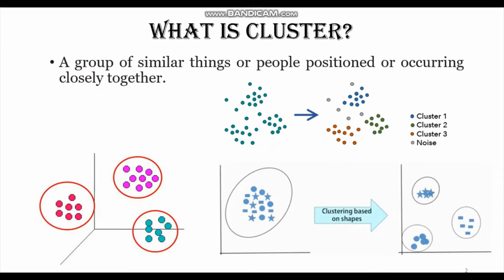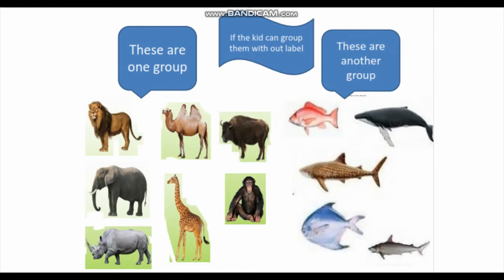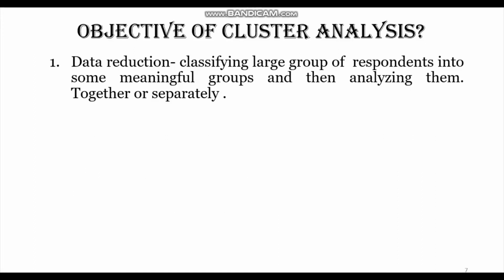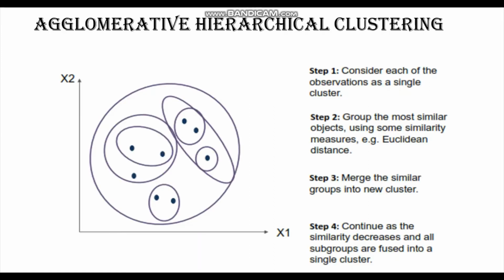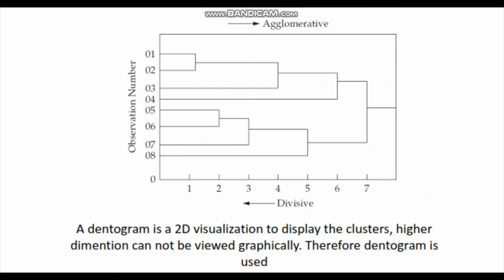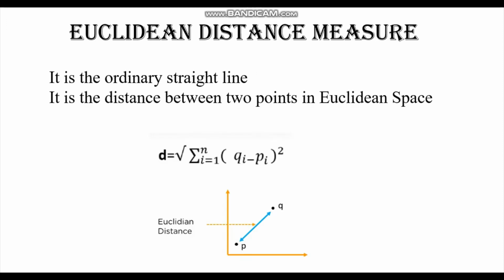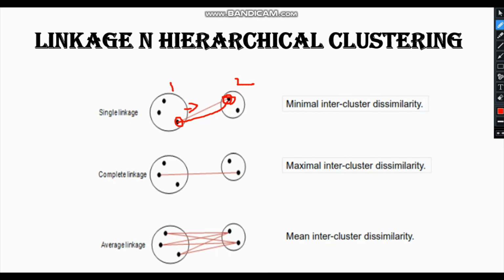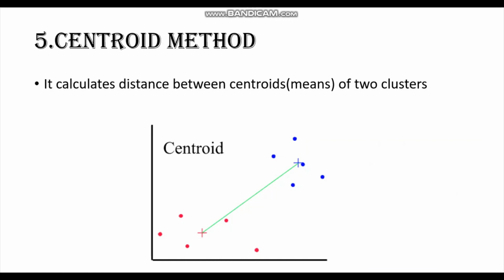Business Analytics using R for MBA/PGDM: Hierarchical Clustering Concept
This video is to understand the Hierarchical clustering concept.